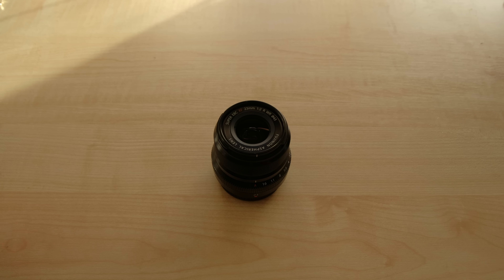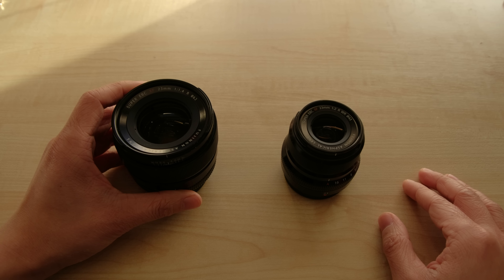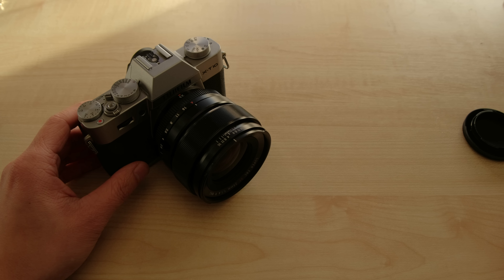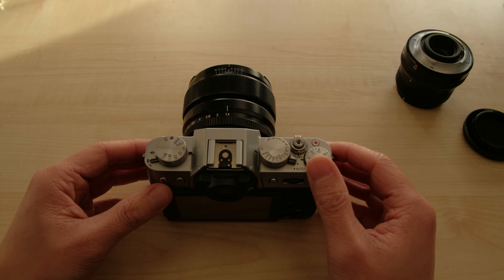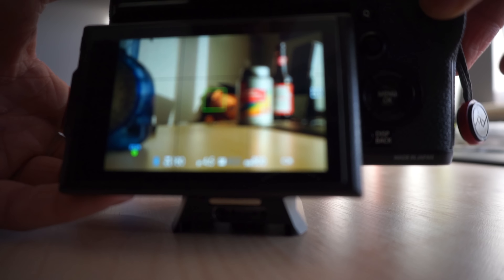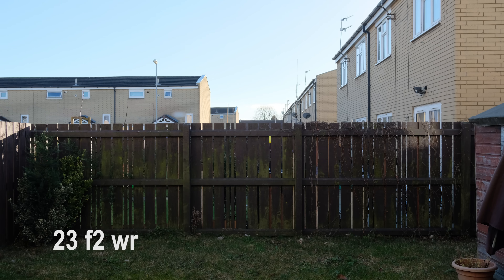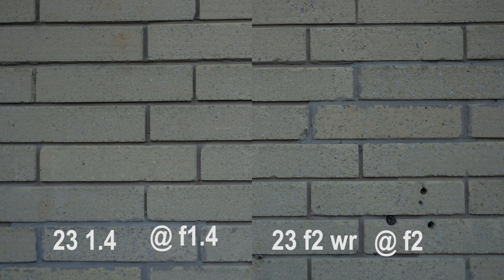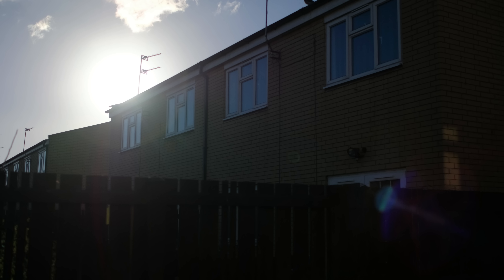Fujifilm 23mm f2 WR Review (vs f1.4 R)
Honestly I thought it'd be a 5 minute video.

Shot on the Fujifilm X-T2, mainly with the 23mm f1.4 in AF-C mode.

If this video was helpful please like it or comment and I will make more in the future!